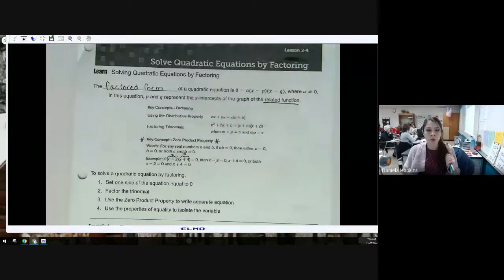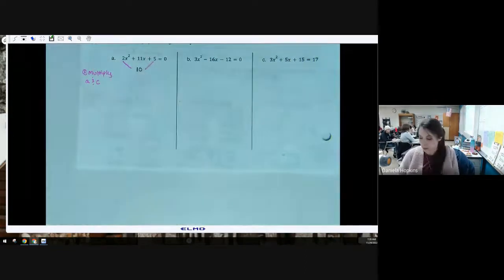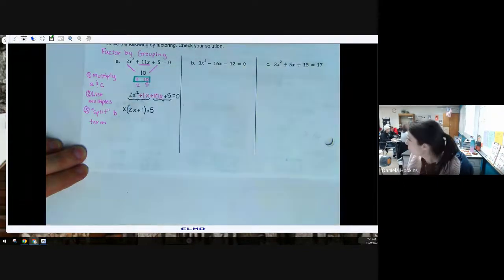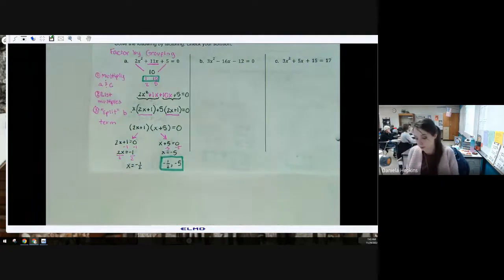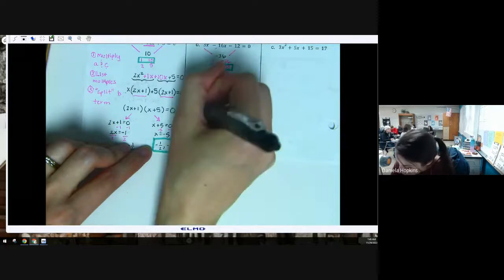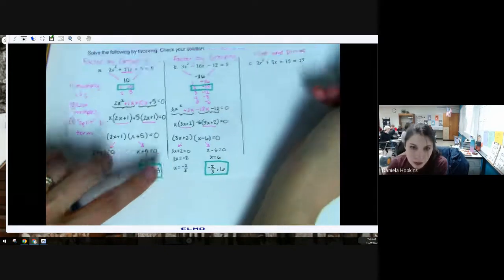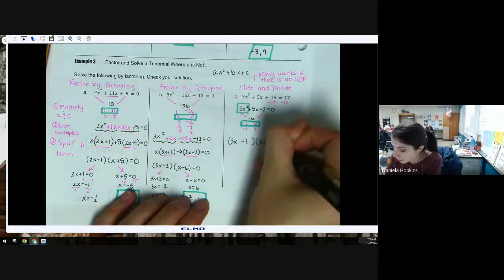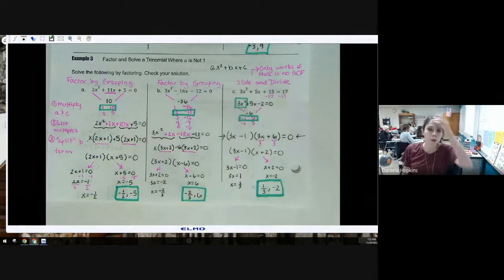3-4 Notes (day 2)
Example 3 - Factor when a≠1 by grouping and by slide and divide.